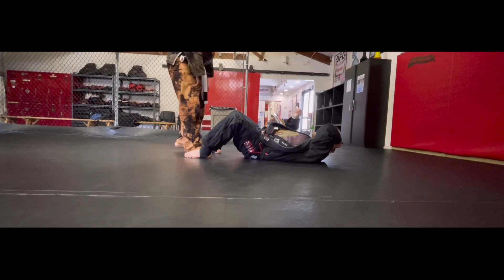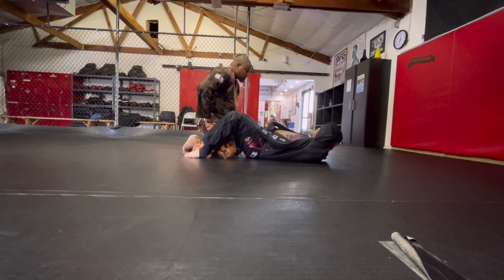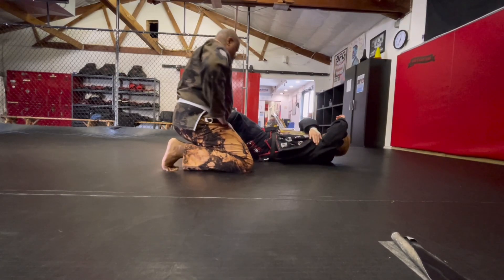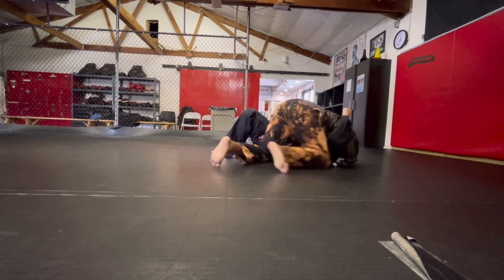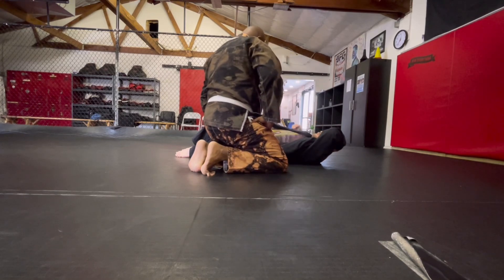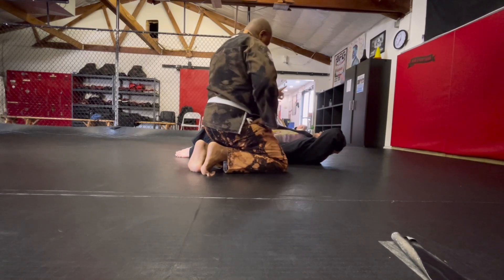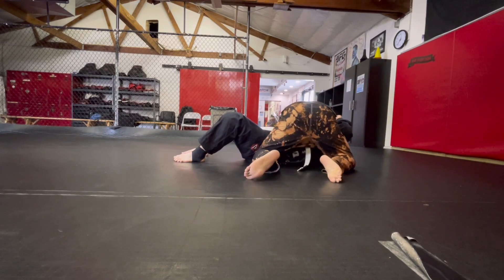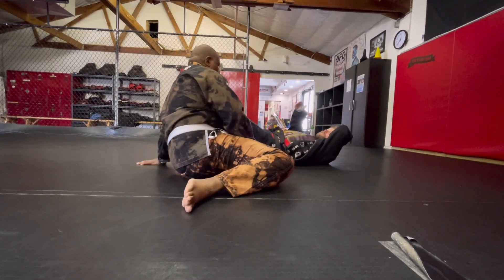BJJ OVER 40: BEGINNER GUARD PASSING PRIVATE LESSON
Welcome to My White Belt Journey on The Security Guard Channel! Follow me, Atypical Security Guard, as I embark on a transformative journey into Brazilian Jiu-Jitsu (BJJ). At over 40 years old and in relatively poor health, I'm taking on this challenge to address my health, personal safety, and mental well-being. This journey is about more than just learning a martial art—it's about pushing myself out of a rut, embracing change, and hopefully inspiring others to do the same.

Tune in to see my progress, as well as the inevitable setbacks, as I share the ups and downs of this experience. Whether you're looking for motivation to start your own journey or simply curious about what it takes to begin BJJ later in life, this series is for you.